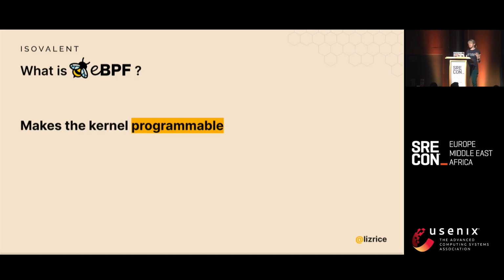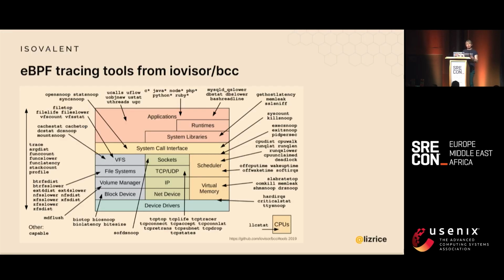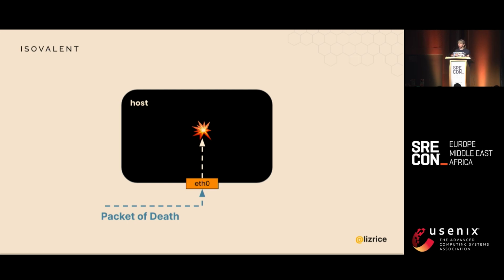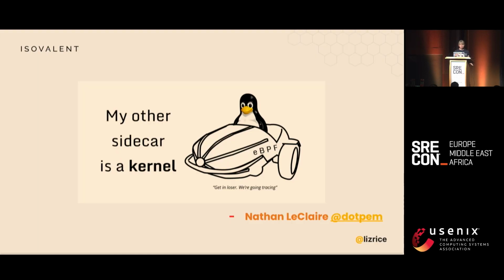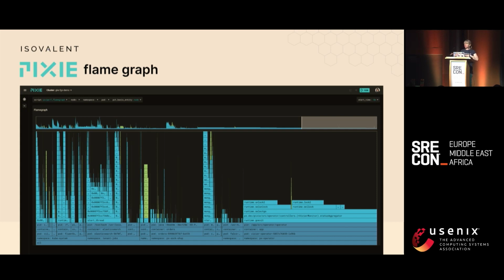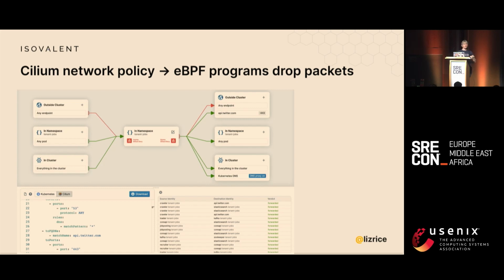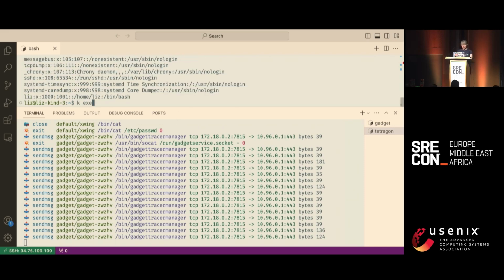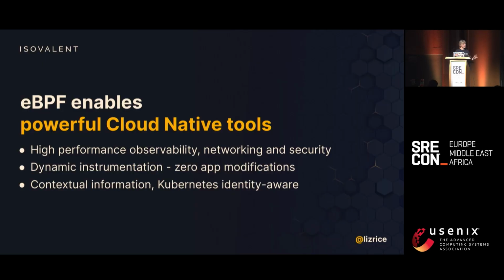SREcon23 Europe/Middle East/Africa - eBPF Superpowers for SRE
Liz Rice, Isovalent

eBPF is a kernel technology that is enabling a new generation of infrastructure tooling, especially for observability, security, and connectivity - but why should SREs care? This talk explains what eBPF is, why its popularity has exploded in recent years, and why it's such a powerful platform.

You'll leave this talk with a mental model for what eBPF is as a platform, and ideas of useful open source eBPF-based projects that can help you solve various performance, connectivity, and security problems.